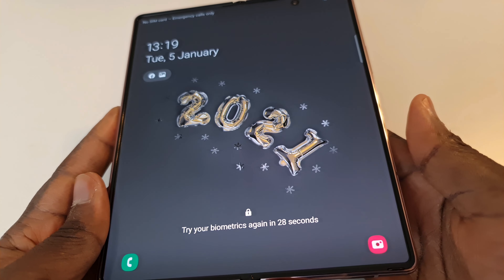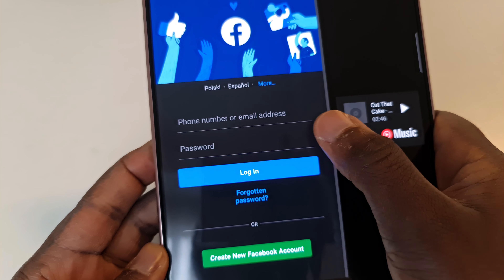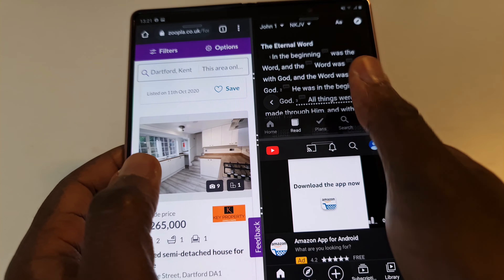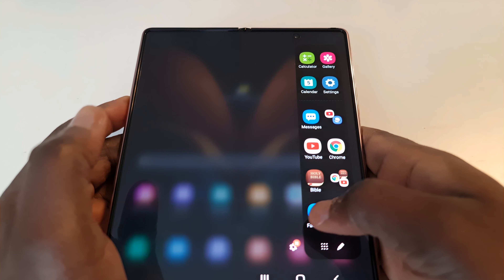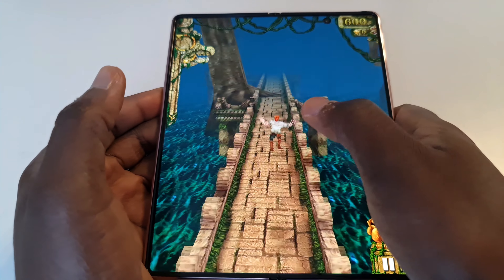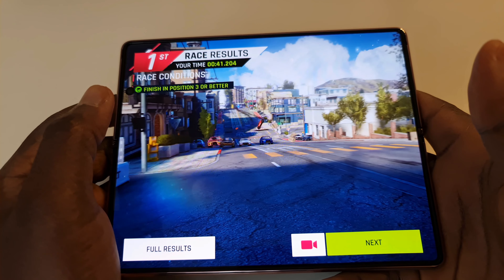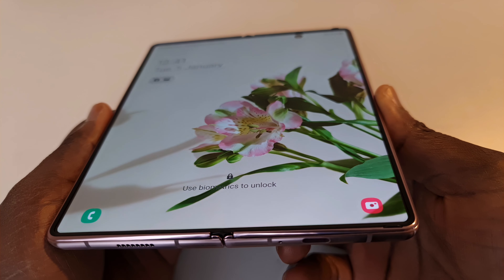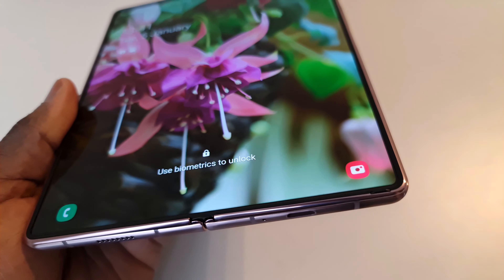Z Fold 2 Review and how to get it for almost half the price?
Z fold 2 is an incredibly innovative product with an equally higher price tag. Recent deals from Samsung and elsewhere makes it worth considering. For example Samsung allows a Note 9 trade-in for almost half the price of z fold 2 in US and a generous trade-in discount also in the UK.

Z Fold 2 cover/case

Thoughts in comments section below.